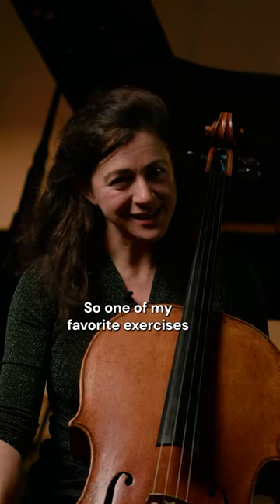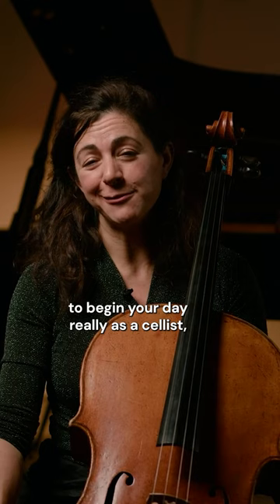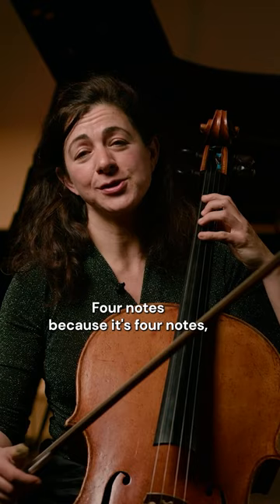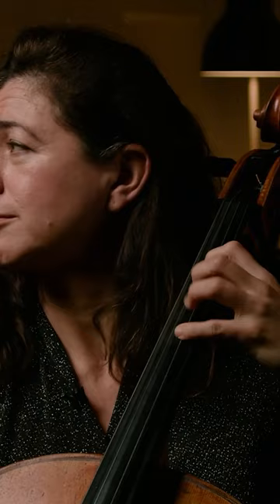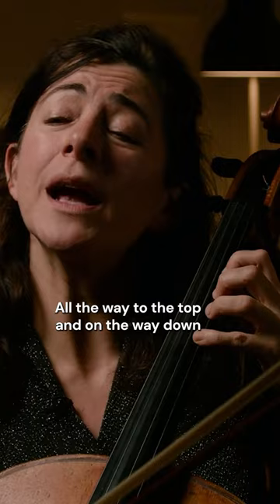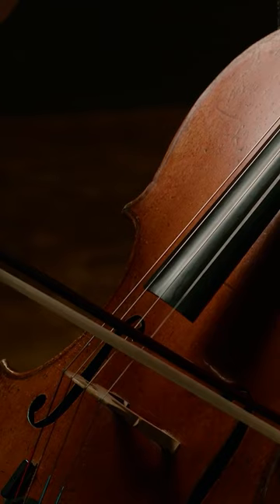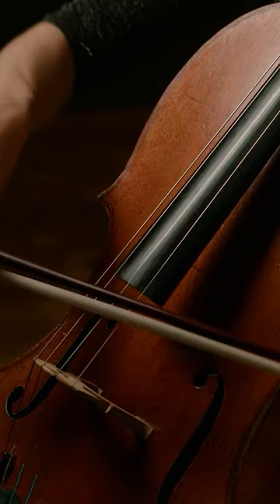The Exercise to Start Your Day With cello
Starting the day is one of the most important things we can do as cellists. How do you begin your practice? For Natalie Clein and her wonderful “four note exercise,” this is the moment of the day when she feels the most perfect.